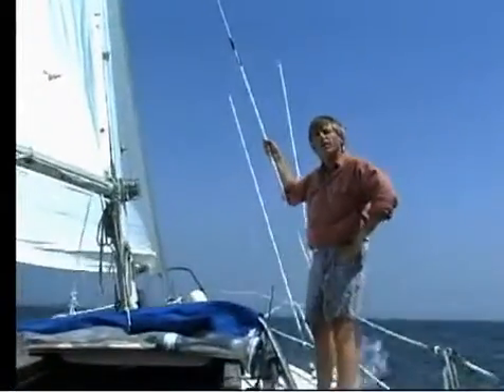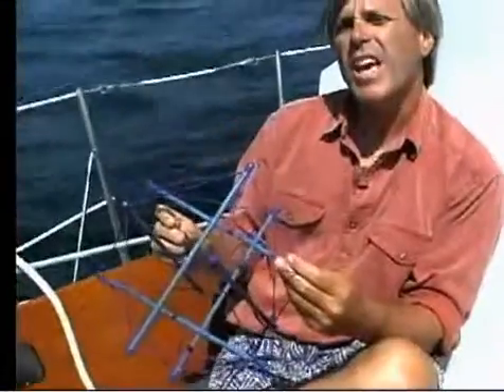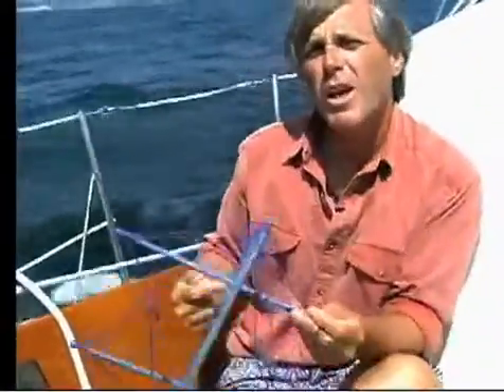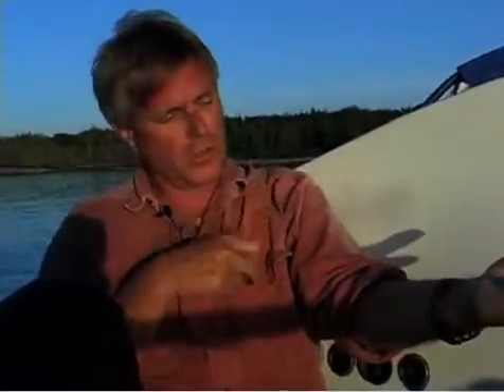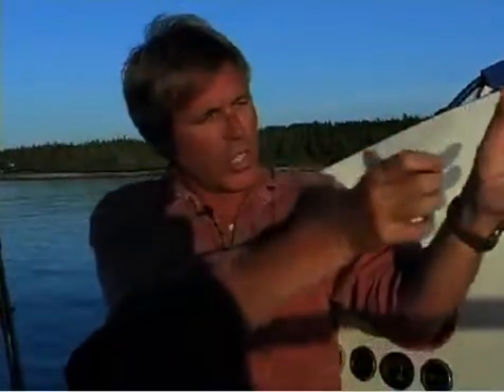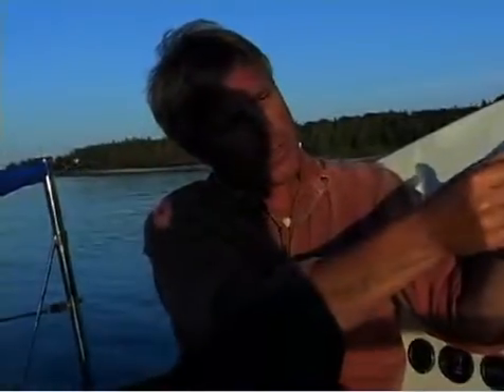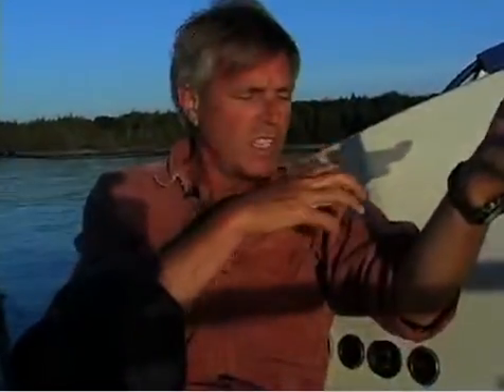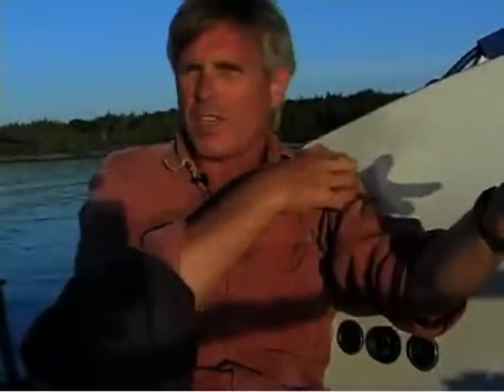Meyers Fascia connective tissu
Thomas Meyers discussing the nature of the facial network on the boat - from the Anatomy Trains DVD